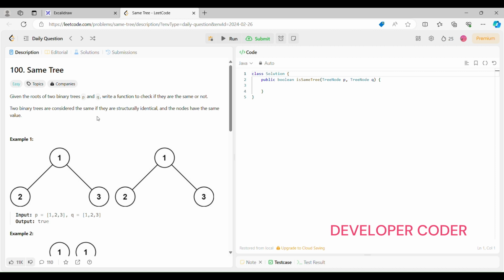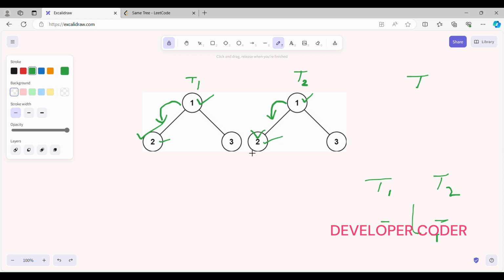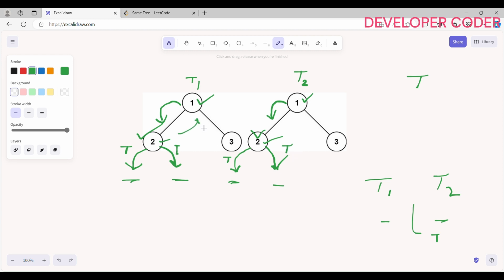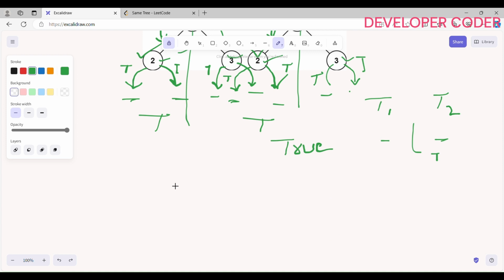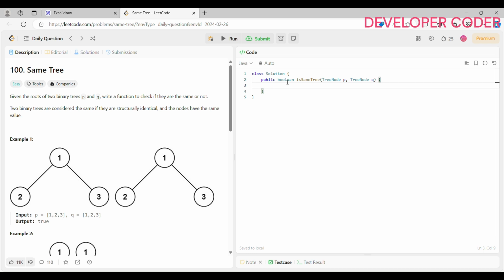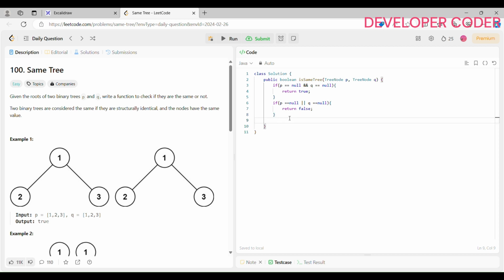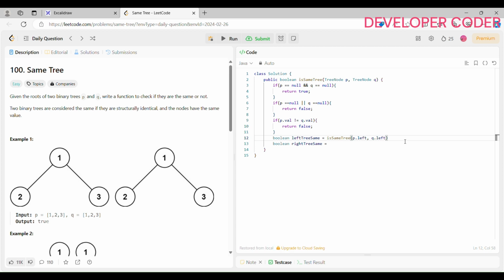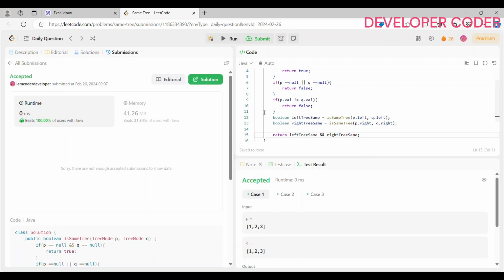LeetCode 100: Same Tree Problem | Java Tutorial Step by Step | Developer Coder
Welcome to Developer Coder! In this comprehensive Java tutorial, we delve into solving the LeetCode 100 problem - Same Tree. Follow along step by step as we provide detailed explanations and coding insights. 🚀💻

🔍 Topics Covered:

Understanding the Same Tree problem (LeetCode 100)
Java programming tutorial for solving the problem
Detailed code explanation and walkthrough
Tips and tricks for mastering this algorithmic challenge

Same Tree problem explained Java
LeetCode Java tutorial Same Tree
Java coding tutorial for LeetCode 100
Same Tree problem solution step by step
LeetCode problem 100 explanation in Java
How to solve Same Tree problem in Java
LeetCode 100 Developer Coder tutorial
Java programming tutorial for Same Tree
Same Tree algorithm explained Java
LeetCode 100 coding challenge Java
Same Tree problem LeetCode explanation
Java tutorial for LeetCode Same Tree
LeetCode 100 solution explained in Java
Same Tree problem coding tutorial
Java tutorial for LeetCode problem 100
Same Tree algorithm implementation Java
LeetCode 100 solution walkthrough Java
Java coding explanation for Same Tree problem
LeetCode 100 Java coding tutorial
Same Tree problem LeetCode solution
Java programming guide for Same Tree problem
LeetCode 100 algorithm explained Java
Same Tree problem solution Java tutorial
LeetCode 100 coding tutorial Developer Coder
Same Tree problem explained in Java
Java tutorial for solving LeetCode 100
LeetCode 100 Java coding explanation
Same Tree algorithm LeetCode Java
LeetCode 100 Java tutorial Developer Coder
Same Tree problem Java coding tutorial
LeetCode 100 Java solution explained
Java coding tutorial for Same Tree problem
Same Tree problem Java programming tutorial
LeetCode 100 Developer Coder tutorial Java
How to solve Same Tree problem using Java
LeetCode 100 Java programming tutorial
Same Tree problem LeetCode Java solution
Java tutorial for LeetCode 100 problem
Same Tree problem Java solution explained
LeetCode 100 Java coding tutorial Developer Coder
Same Tree problem LeetCode Java tutorial
Java tutorial for Same Tree problem LeetCode
LeetCode 100 Java coding solution tutorial
Same Tree problem explained step by step Java
LeetCode 100 problem explained in Java
Same Tree problem LeetCode solution Java
Java coding tutorial for LeetCode problem 100
LeetCode 100 Same Tree problem explanation
Same Tree problem solution tutorial Java
LeetCode 100 algorithm Java solution tutorial
Java programming tutorial for LeetCode 100 problem
Same Tree problem Java code explanation
LeetCode 100 coding tutorial in Java
Same Tree problem LeetCode coding tutorial
Java tutorial for LeetCode problem 100 Developer Coder
LeetCode 100 Same Tree problem Java tutorial
Same Tree problem Java solution tutorial
LeetCode 100 Java coding tutorial explained
Same Tree problem LeetCode Java coding tutorial
Java tutorial for solving Same Tree problem
LeetCode 100 problem solution explained Java
Same Tree problem coding tutorial Java
LeetCode 100 Java solution tutorial Developer Coder
Java tutorial for LeetCode problem 100 explained
Same Tree problem explained Java tutorial
LeetCode 100 Java tutorial for Developer Coder
Same Tree problem LeetCode solution explained Java
Java coding tutorial for Same Tree problem LeetCode
LeetCode 100 Same Tree problem Java solution
Same Tree problem Java coding tutorial Developer Coder
LeetCode 100 Java programming tutorial Developer Coder
Same Tree problem LeetCode Java programming tutorial
Java tutorial for Same Tree problem LeetCode explained
LeetCode 100 Java coding solution tutorial Developer Coder
Same Tree problem LeetCode Java solution tutorial
Java programming tutorial for LeetCode 100 Developer Coder
Same Tree problem Java code explanation tutorial
LeetCode 100 coding tutorial in Java Developer Coder